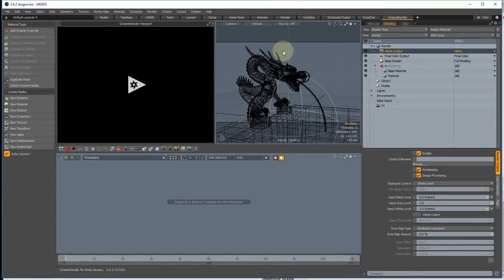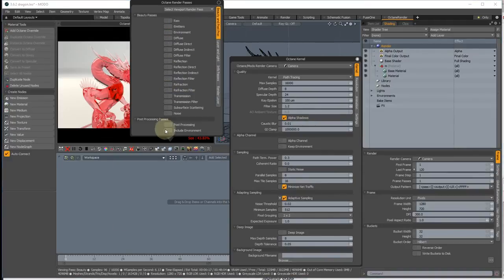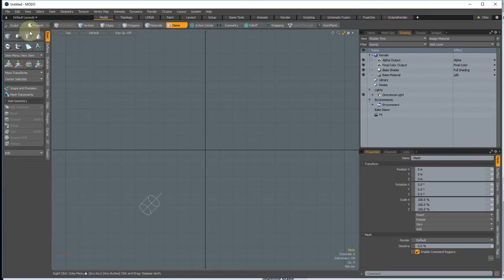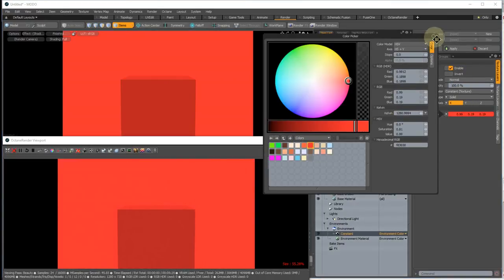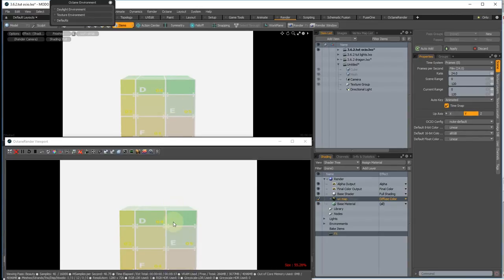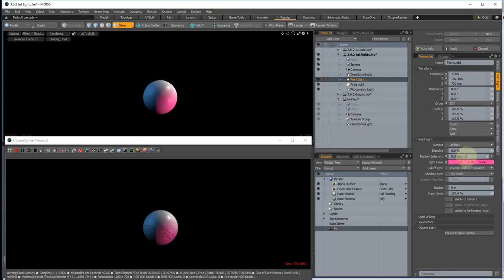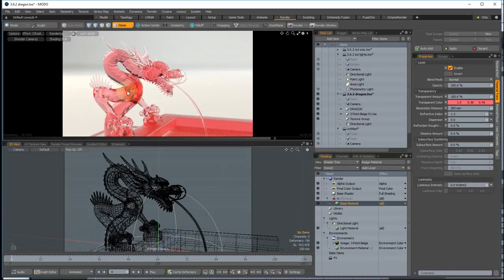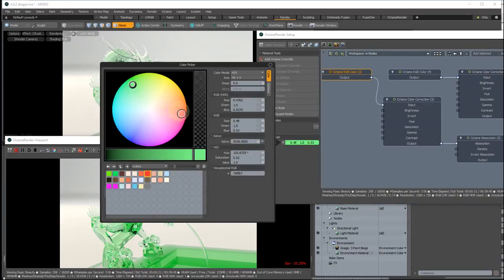OctaneRender for Modo release 3.06, version 117 details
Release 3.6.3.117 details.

Built with Octane 3.06
Adaptive Sampling
OCIO support
Changed Imager defaults
Changed Environment defaults and supported features
Area, Point and Photometric Light support
On-the-fly Absorption Distance support